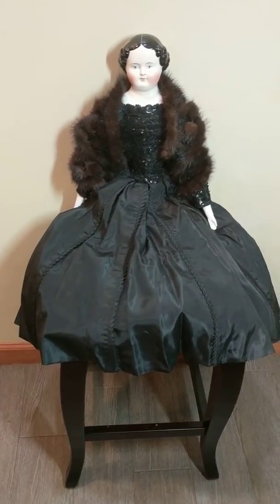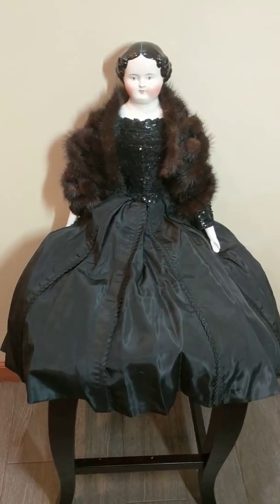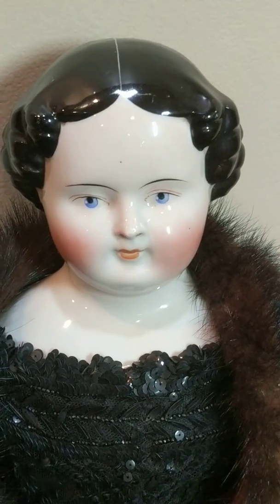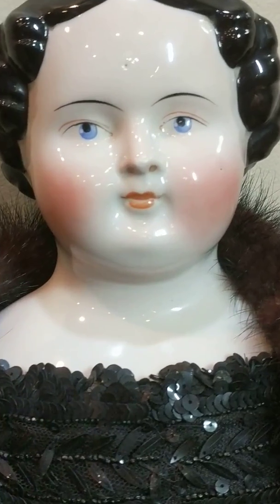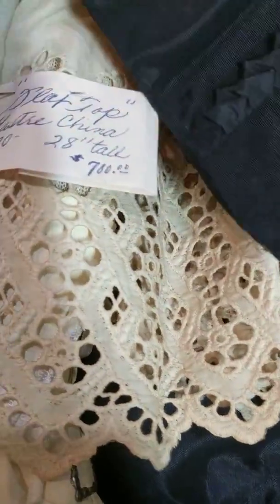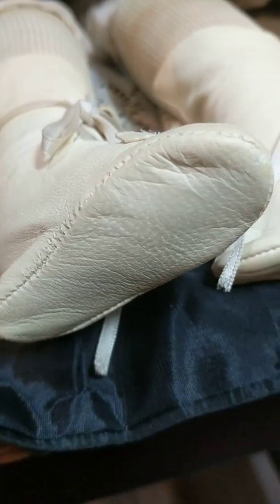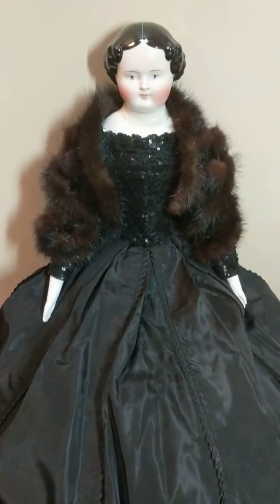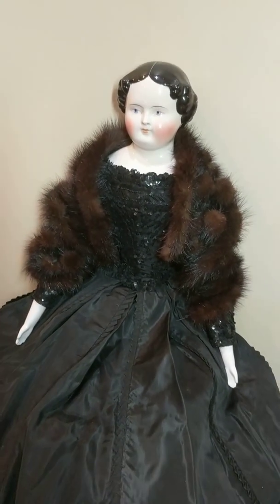Antique German Civil War Era 1860's China Head Mourning Doll by Kestner "The Merry Widow"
I love this doll and I don't think I will ever part with her. It is amazing to think that a doll from the Civil War era (150+ years), is still in such pristine condition.

I wonder if any of my children's toys will still be around for someone to enjoy 150 years from now?, lol